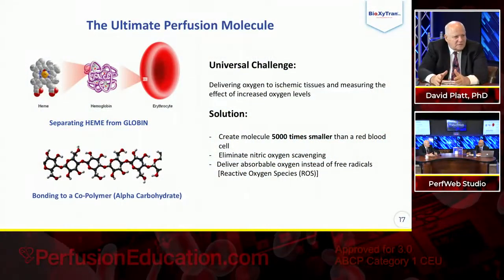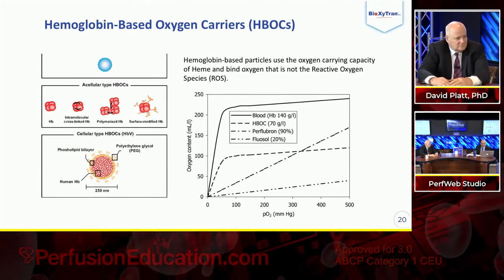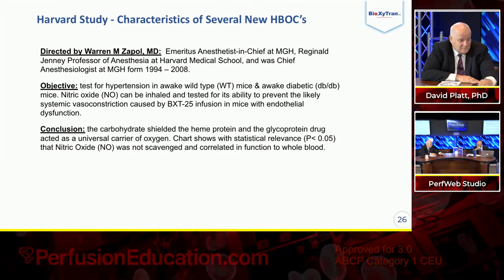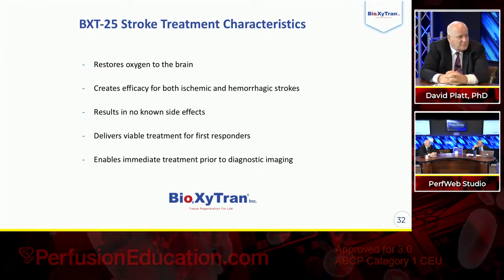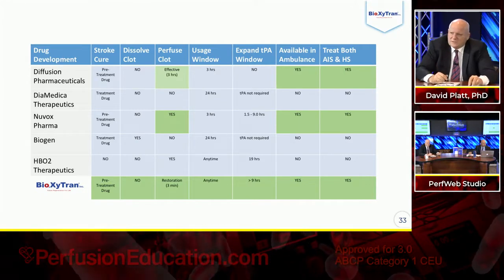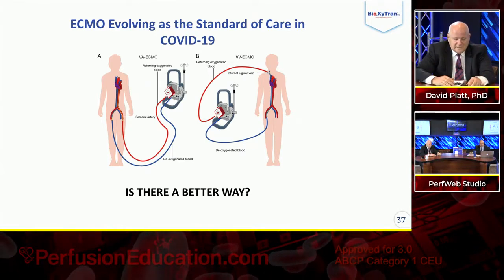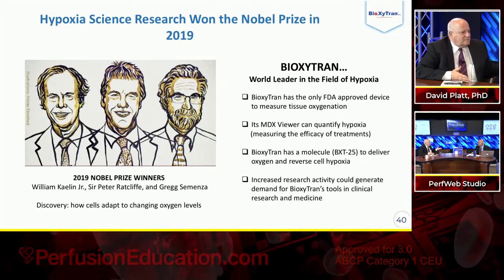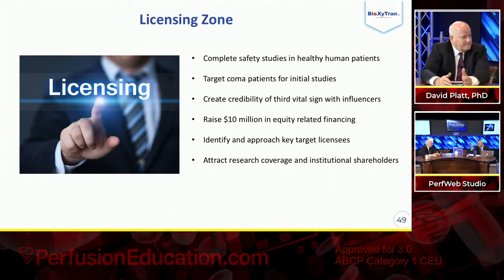Perfusionists may be front line soldiers in fight against Covid 19 Part 2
This program discusses the use of a novel oxygen carrying molecule (BXT-25) (Bioxytran Inc.) which is 5,000 times smaller than a Red Blood Cell. This molecule is able to diffuse past clot and deliver life saving oxygen to the tissue. This molecule may also have application in ARDS as it is able to overcome the edematous alveolar/capillary membrane.
This program discusses Glectins by the chemist that discovered them, David Platt, Ph.D, and their influence in perfusion, ECMO, cardiac surgery and critical care.